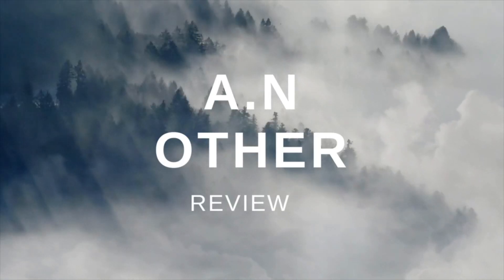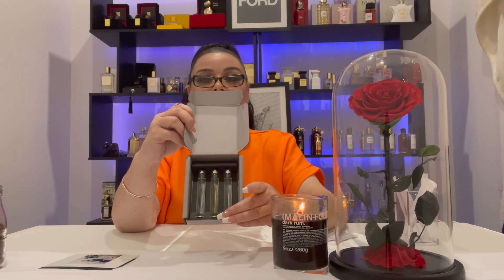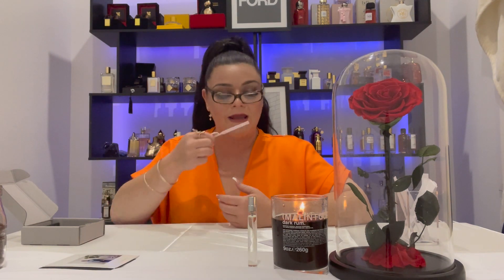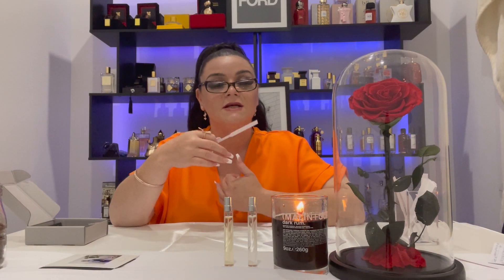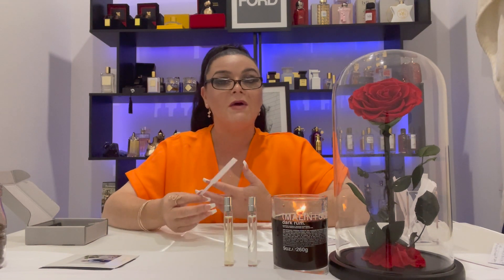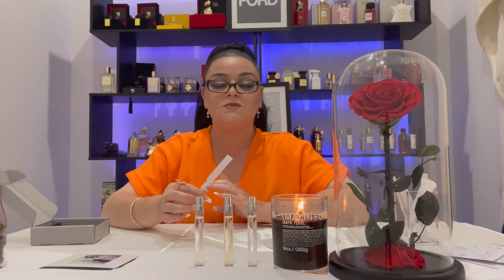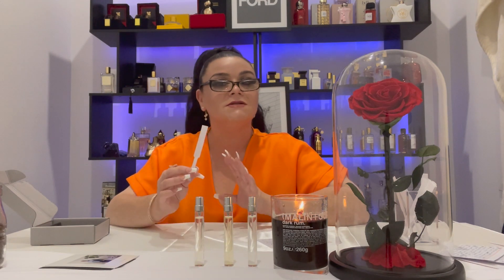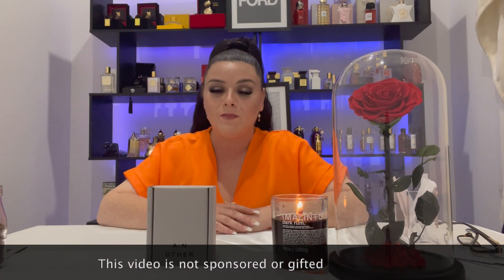TRYING A.N Other for the FIRST TIME - The Scent Freak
Im Trying some new fragrances from A.N Other for the First Time.